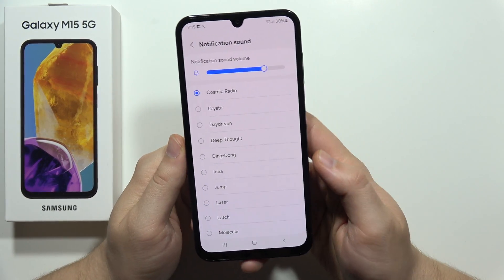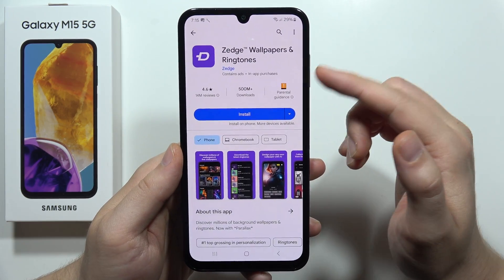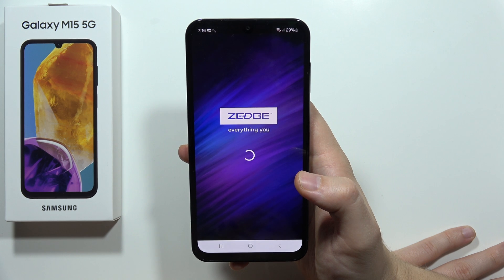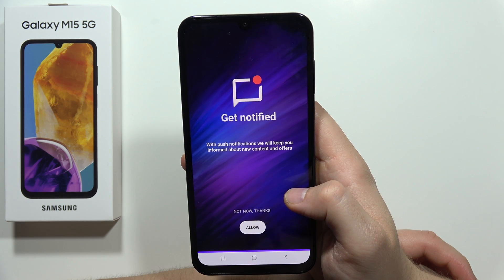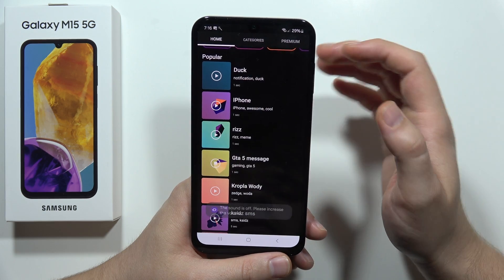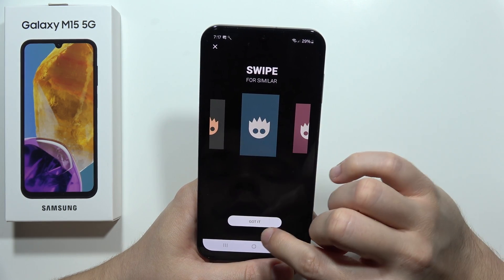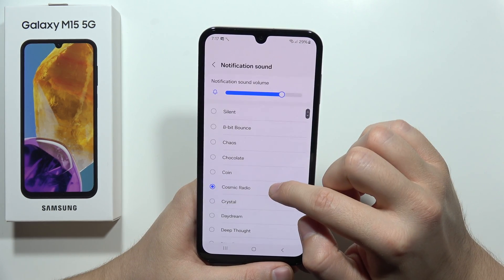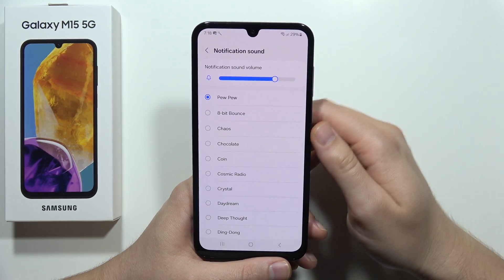How to Set Custom Notifications Sound on SAMSUNG Galaxy M15 5G?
Learn how to set a custom notification sound on your Samsung Galaxy M15 5G device with this step-by-step tutorial. Discover how to personalize your notification sounds by selecting from the device's built-in options or adding your own custom sound files.

Customize notification sound on Samsung M15 5G
Change notification sound on Samsung Galaxy M15 5G
Samsung M15 5G custom notification tone
Add custom sound for notifications on Samsung Galaxy M15 5G